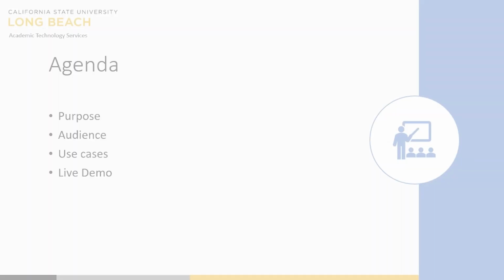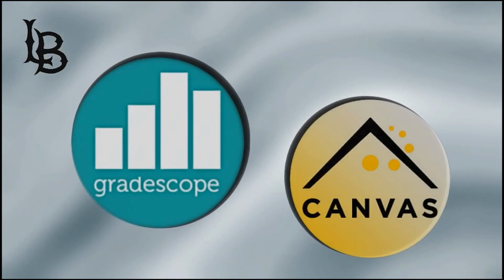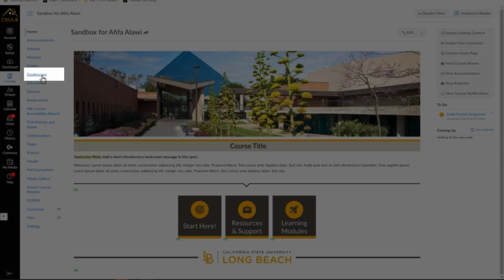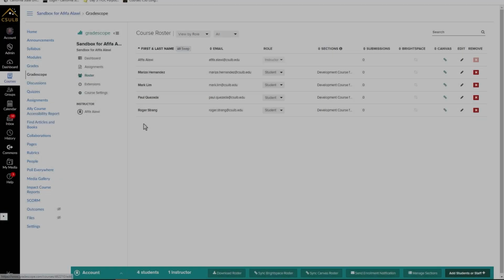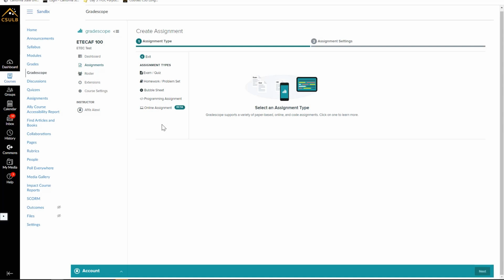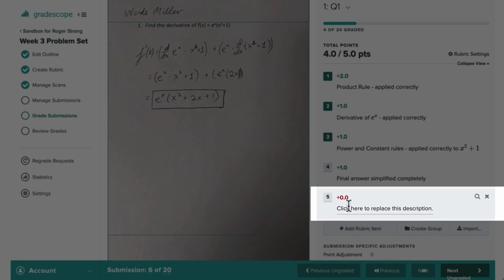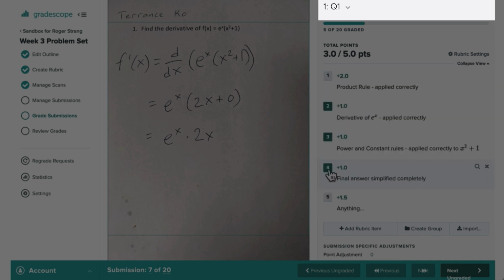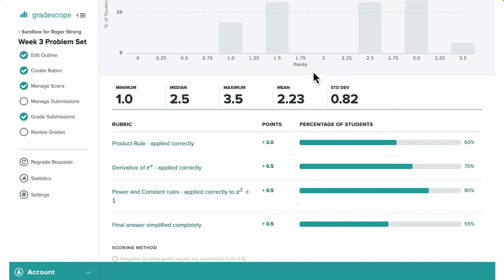On Demand Gradescope